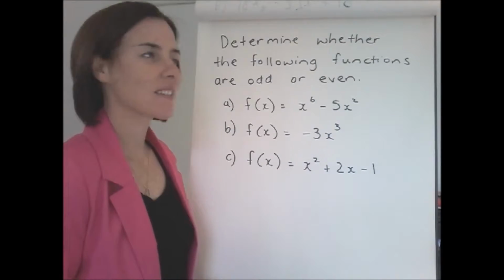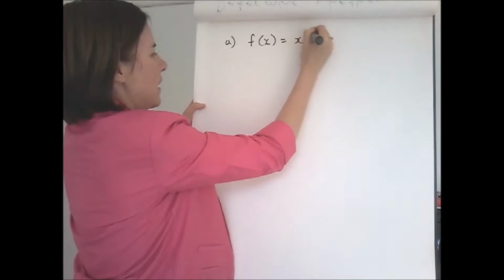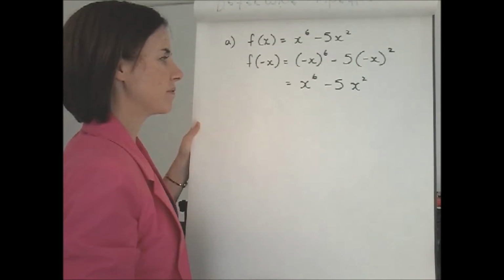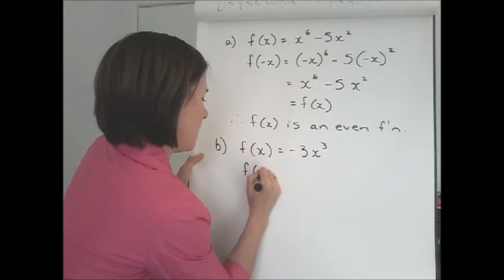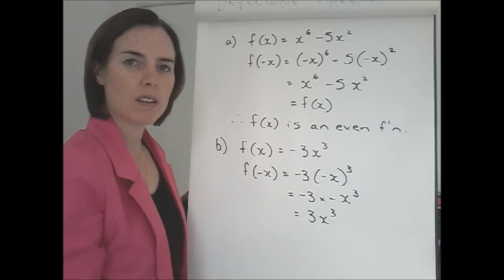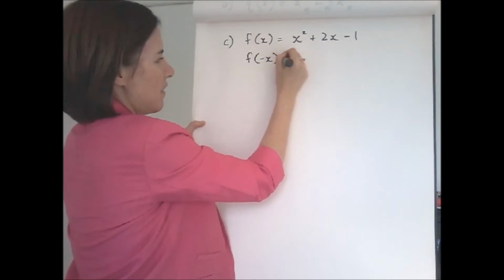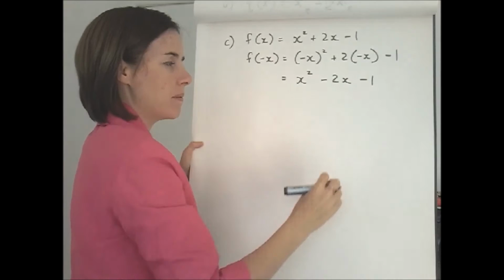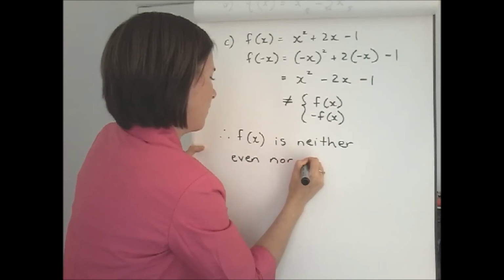Even and odd functions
In this video you will learn how to determine whether a function is even, odd or neither. You must substitute negative x into the function and simplify. If your answer is the same as the original function, then the original function is even. If your answer is the exact negative of the original function, then the original function is odd. If it is anything else at all, the original function is neither even nor odd.